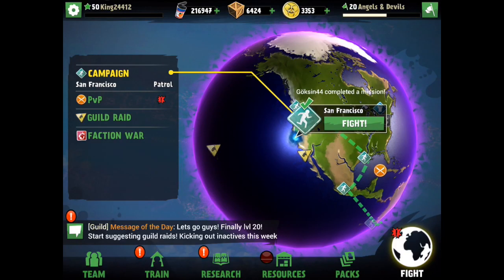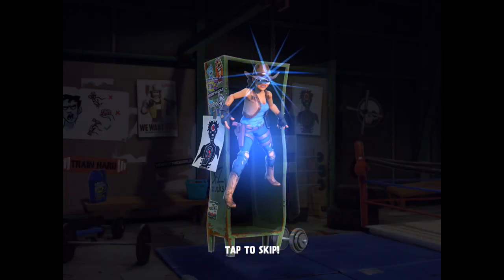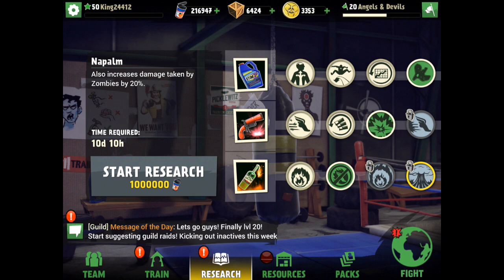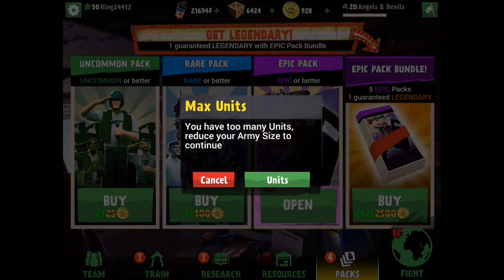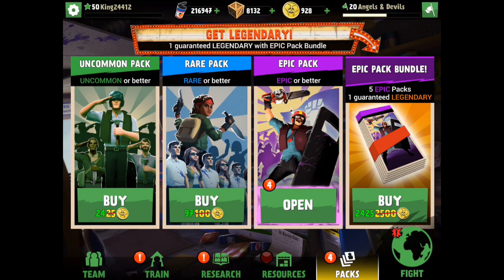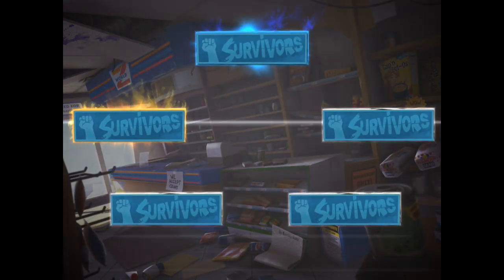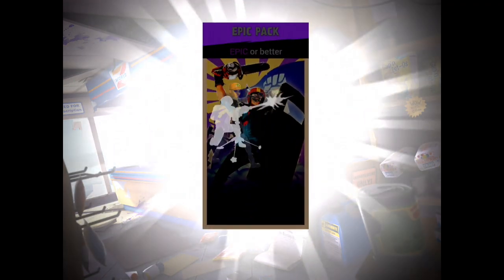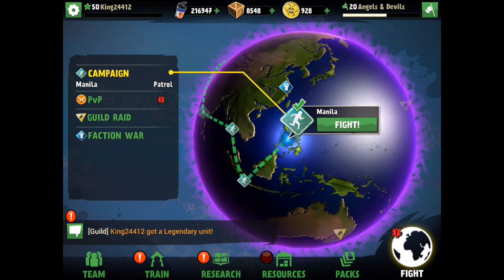World Zombination Best Legendary Pack Buy EVER 3 Legendary units!